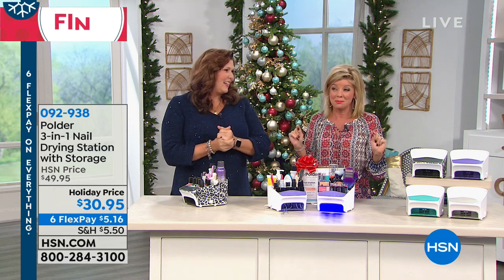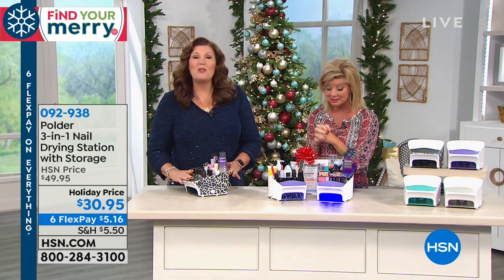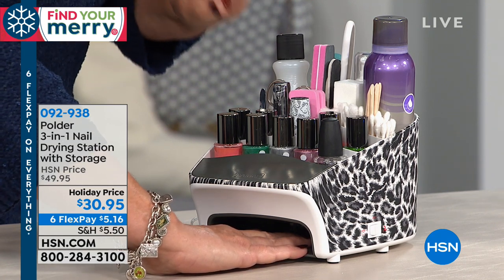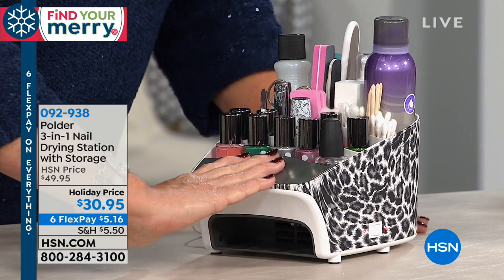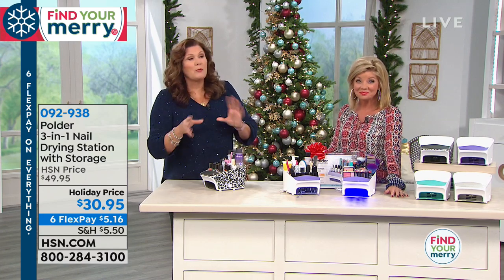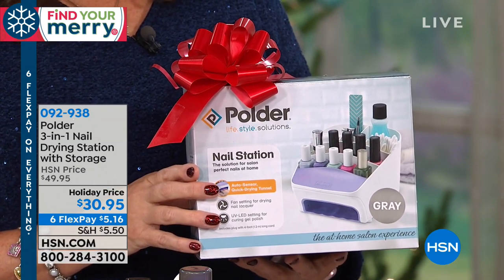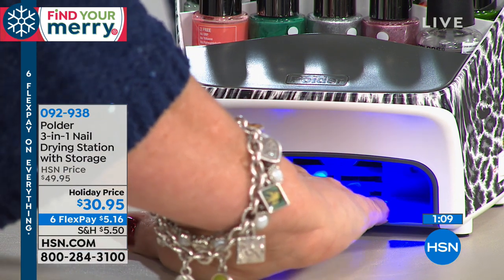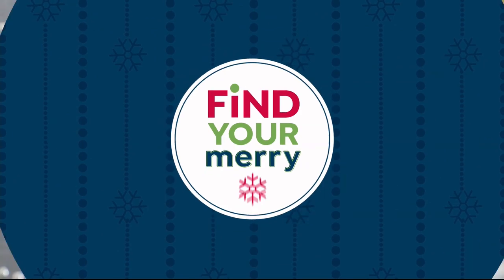Polder 3in1 Nail Drying Station with Storage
Get salonperfect nails at home with this convenient nail station. A quickdrying tunnel with UVLED lights automatically turns on and off as it senses...